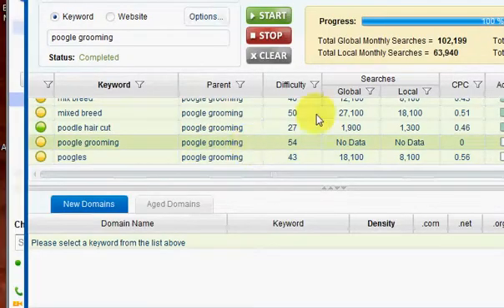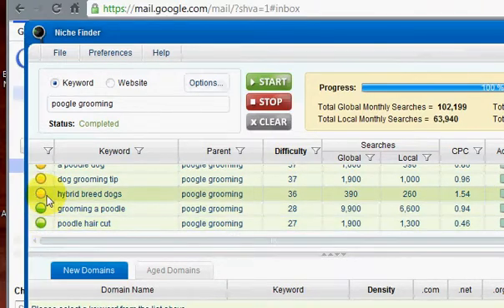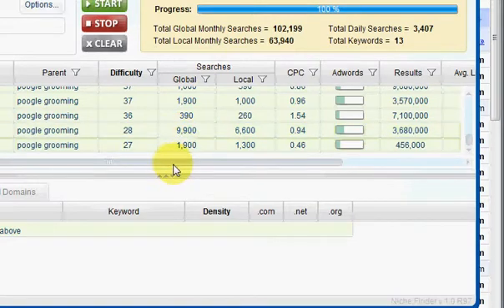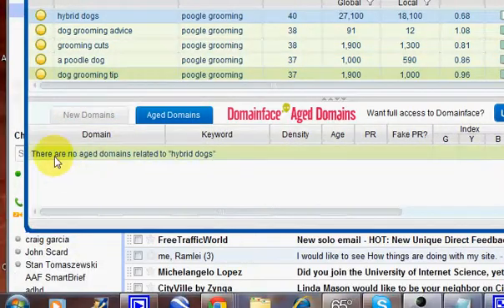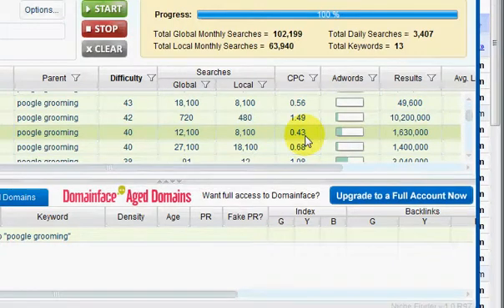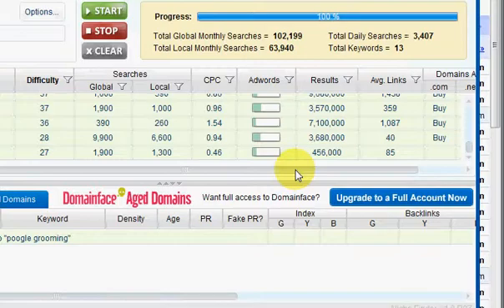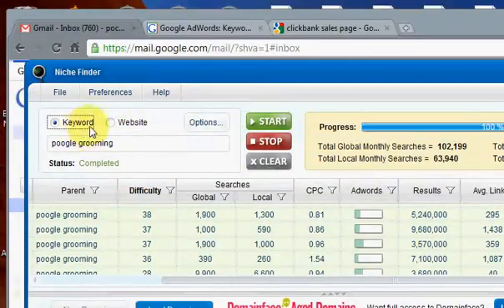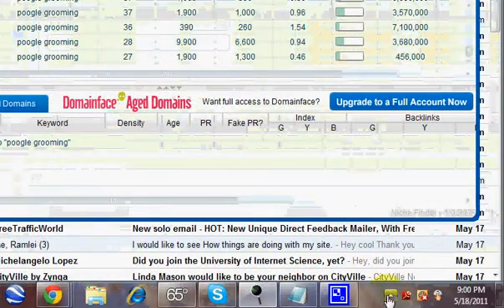Niche Finder vs. Micro Niche Finder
Niche Finder is a fun and informative niche research tool. I found out later that Micro Niche Finder has a few more features that may be useful.